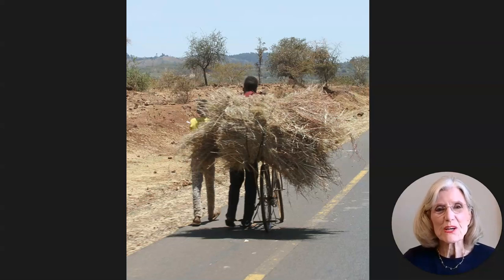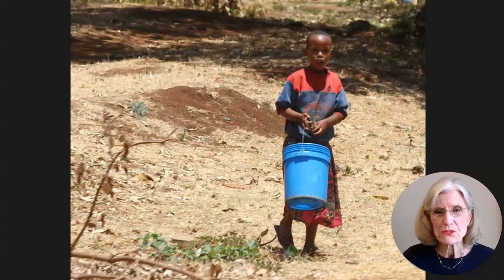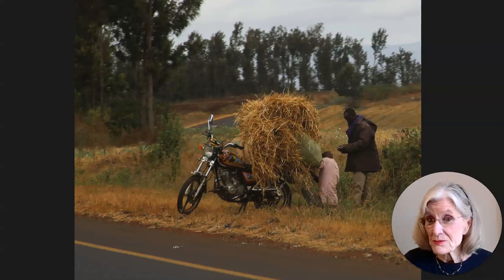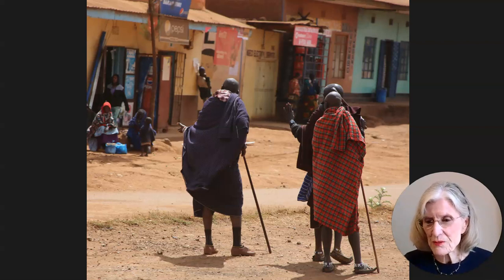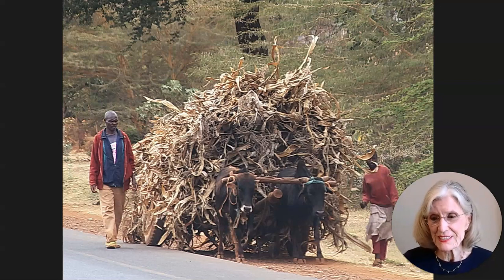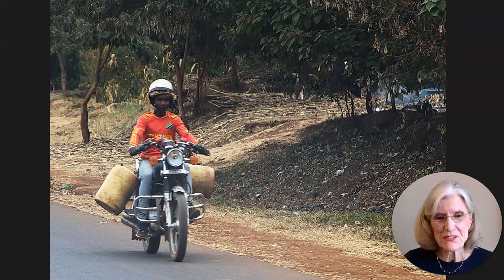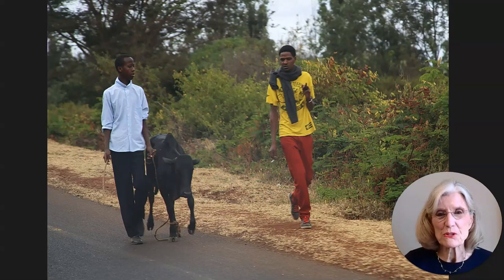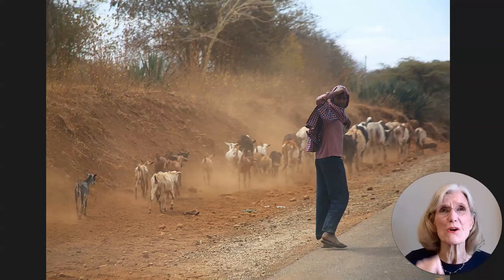OUT THE WINDOW IN TANZANIA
Taking photos out the window in Tanzania on the way from Manyara Airport to the Ngorongoro Crater. Images of the Tanzanian people going about their everyday life. Colorful photographs of people, animals and vehicles.